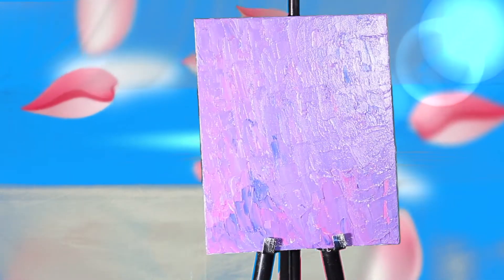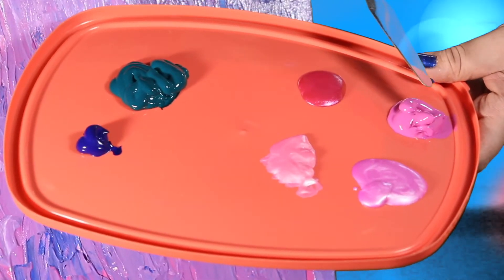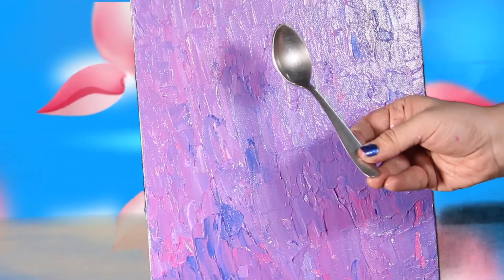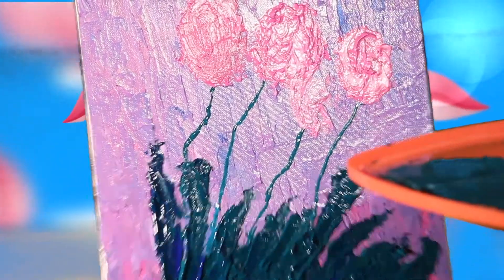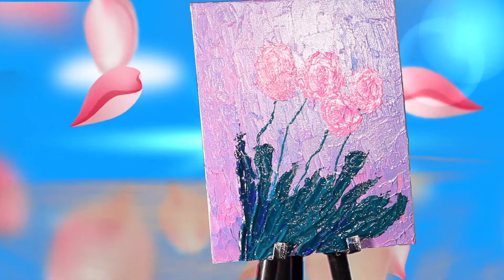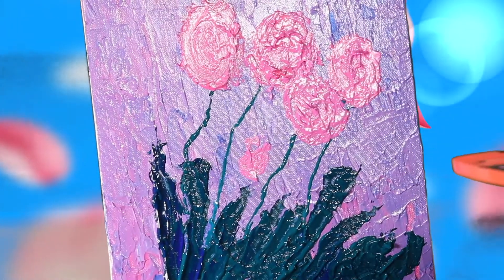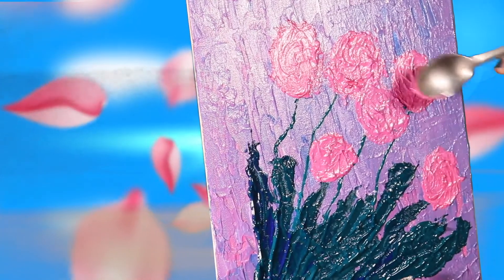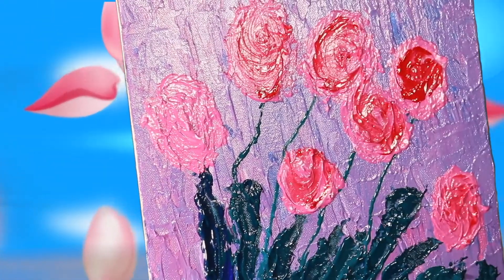Dripping Whimsical Flowers | Part 2/2 | Flowing Flowers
The Whimsical flowers are super easy and fun. So, come up with your brushes, paints, and canvases to create fun art. Brezziana is here for you in your art journey. The palette knife and spoon has been used instead of the brushes. The colors used are blue, deep green, magenta, baby pink, deep pink and red. So, let's create a super easy art with Brezziana.